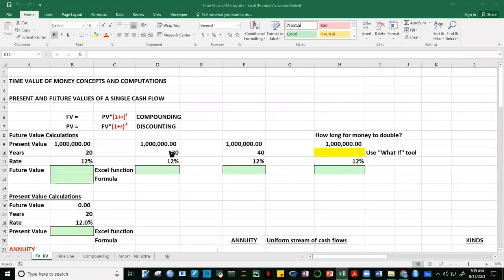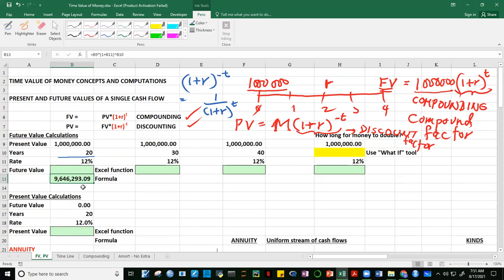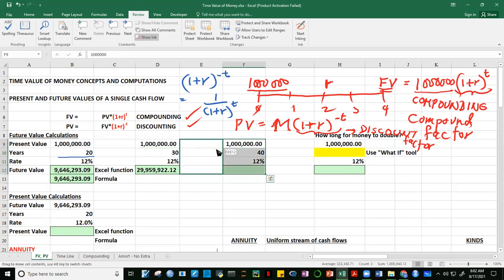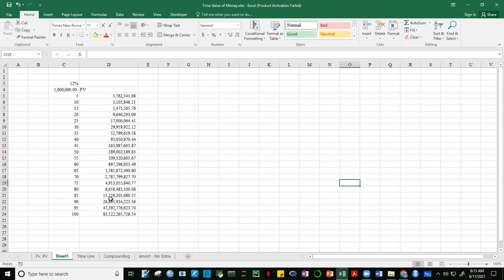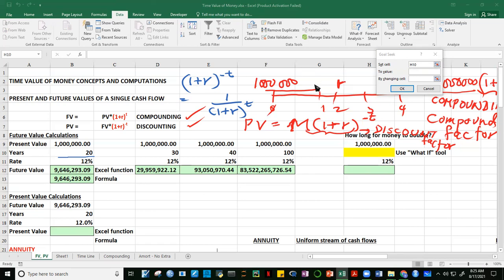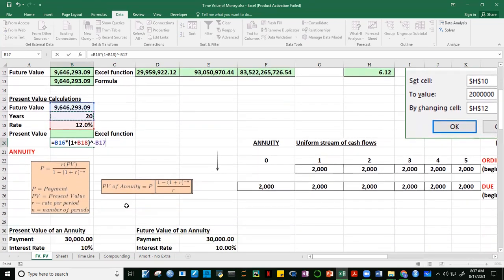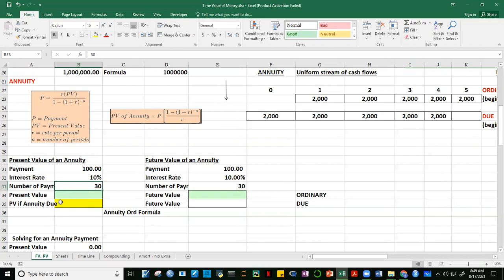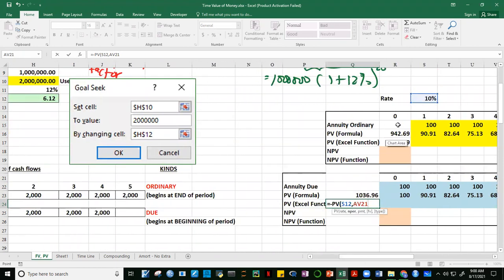Aug 17, 2021 ABM12A Time Value of Money1